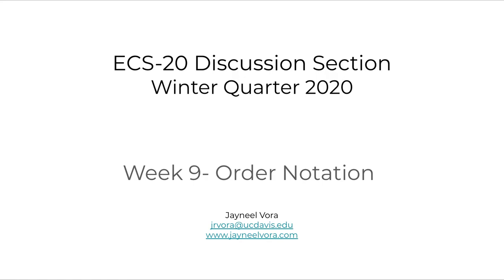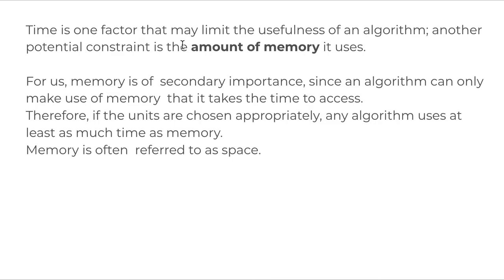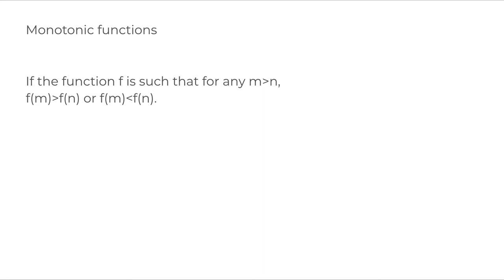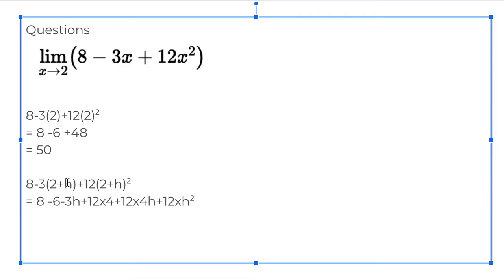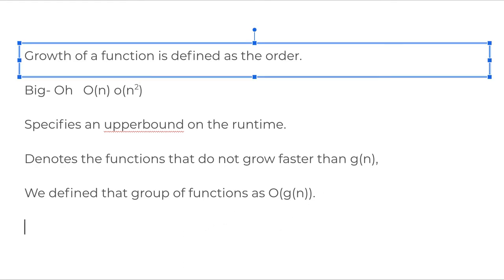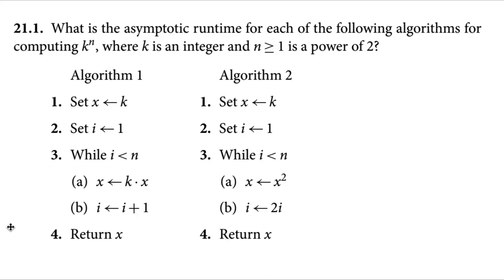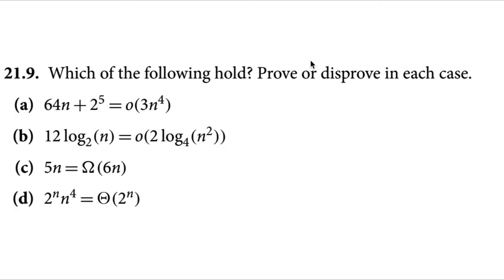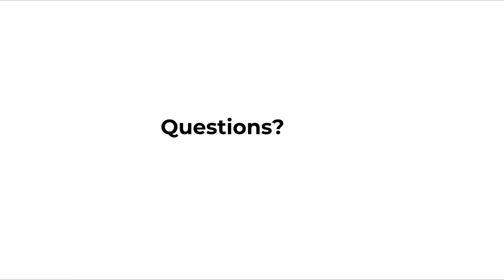ECS 20: Spring Quarter 2020: VORA Discussion- Order of Functions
NOT week 9 discussion video.